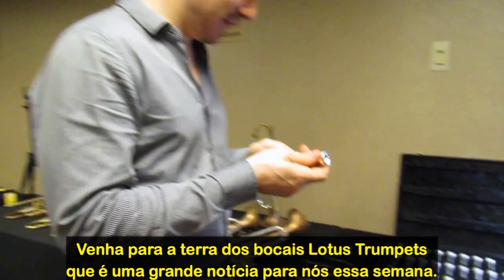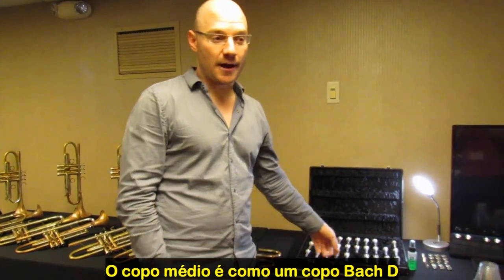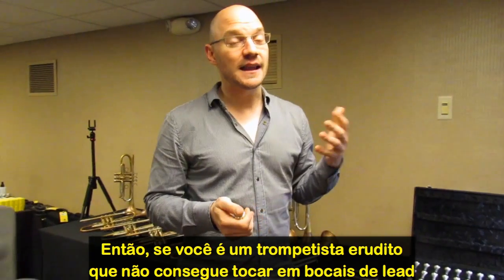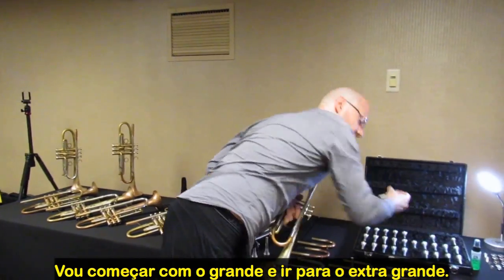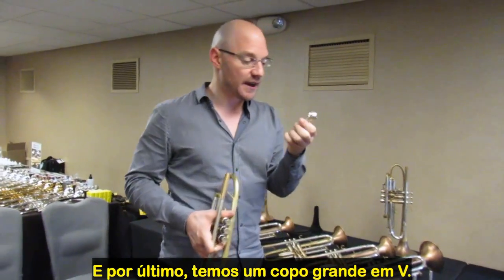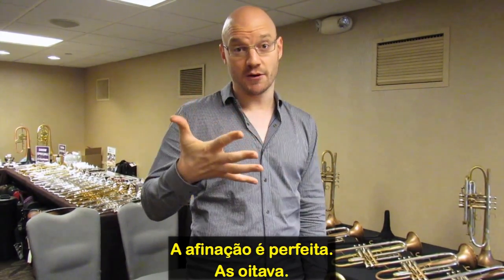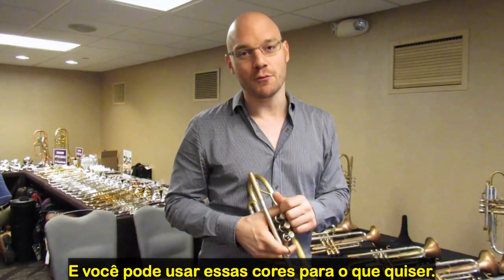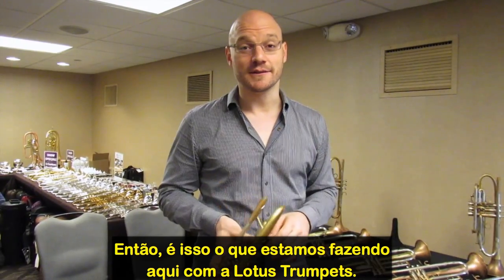Bocais Lotus Trumpet - Adam Rapa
Mais explicações e demonstrações dos bocais Lotus Trumpets idealizados pelo Adam Rapa.

Quer estudar de casa com professores renomados? Acesse a plataforma Music-2-Go